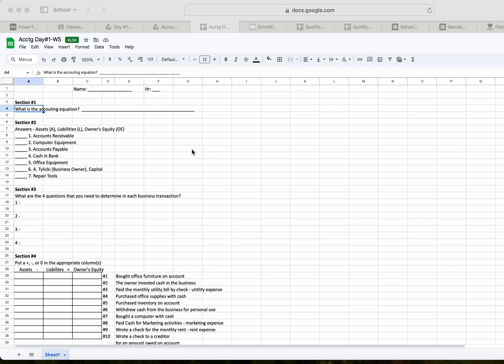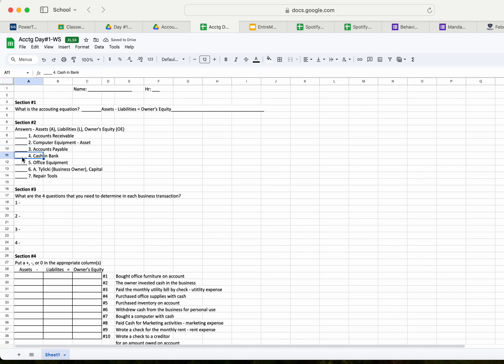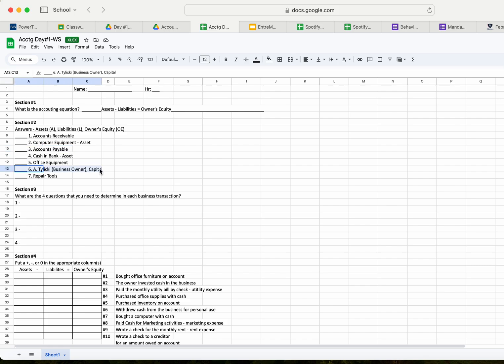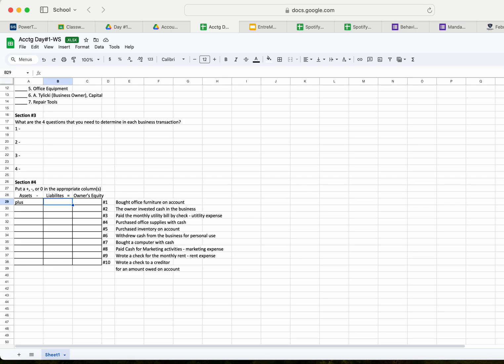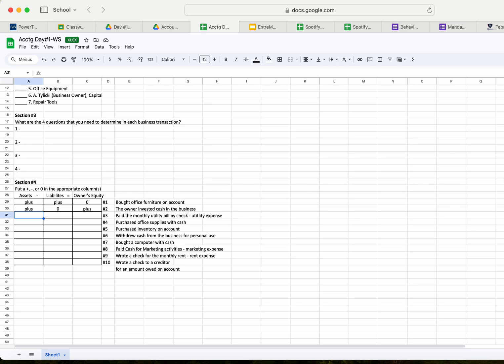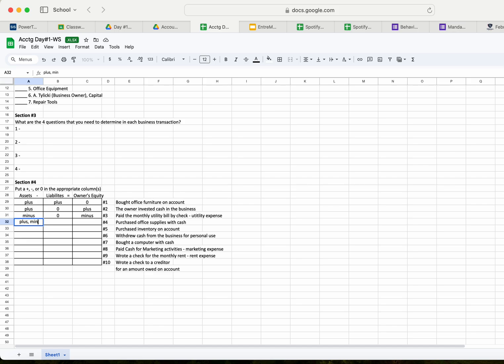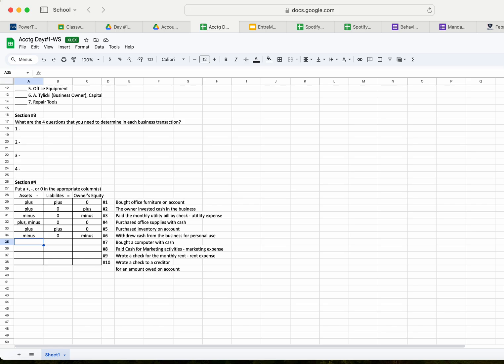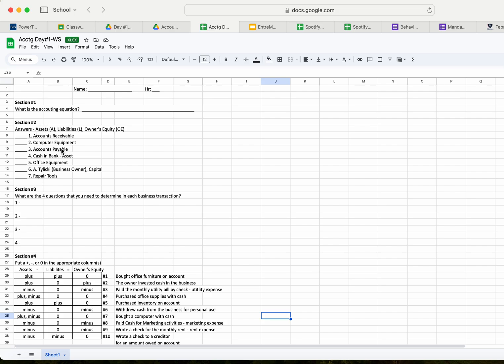Acctg Day #1 Answers